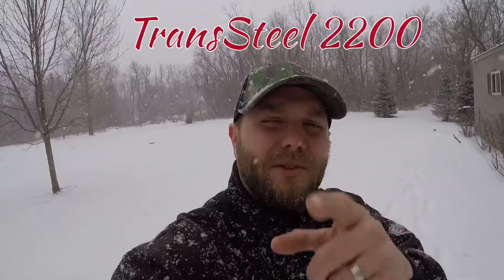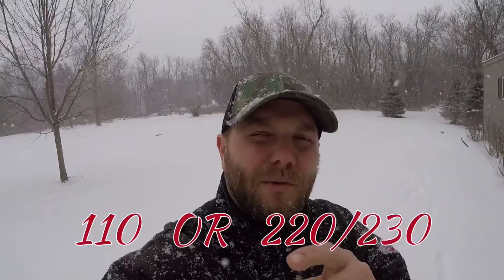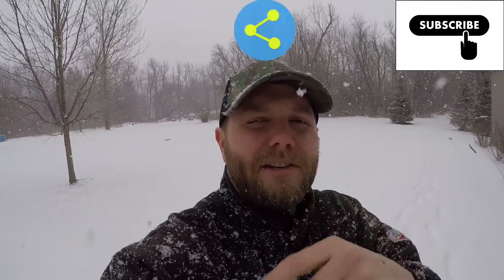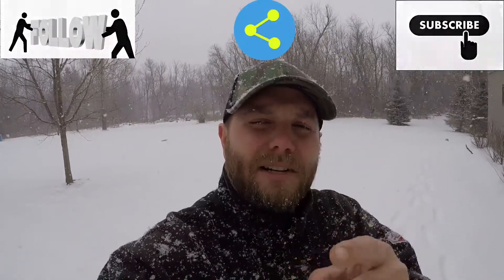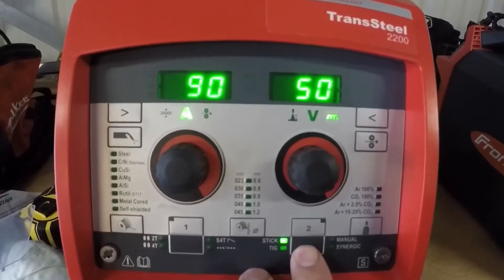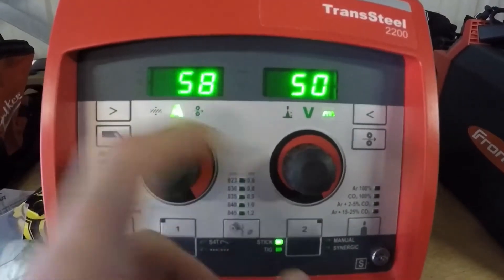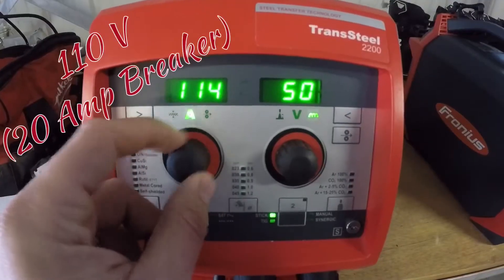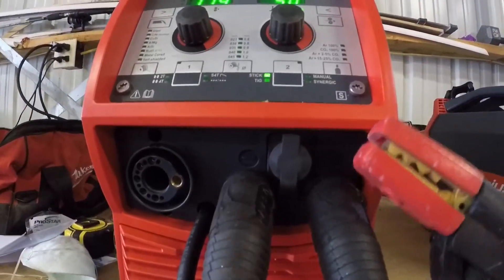Fronius TransSteel 2200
Stick Welding 7018